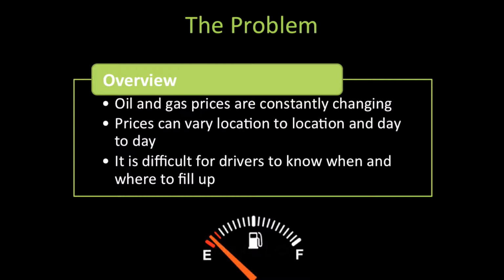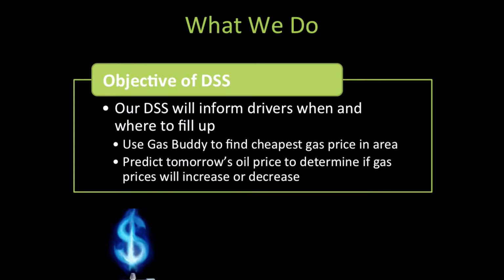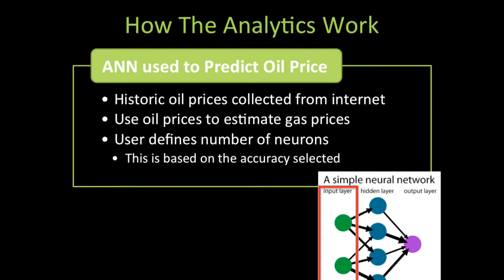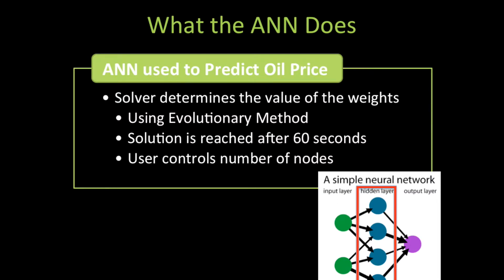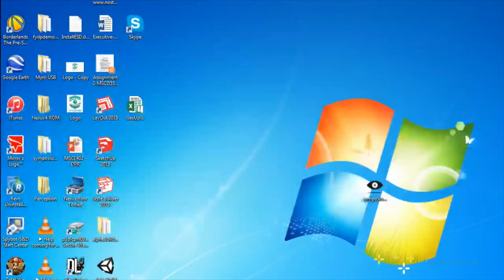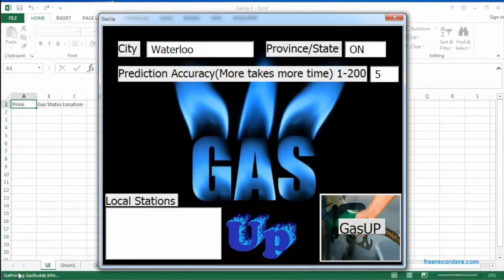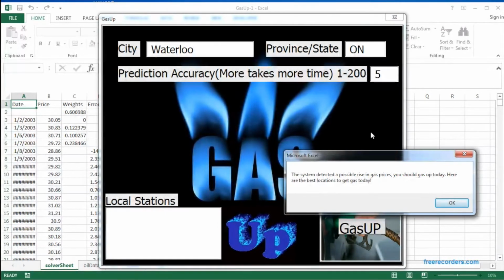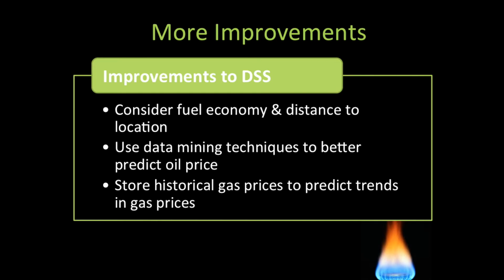GasUp - DSS Video Group 2